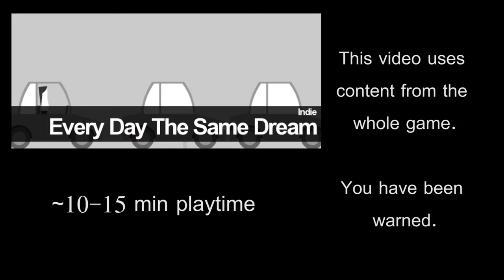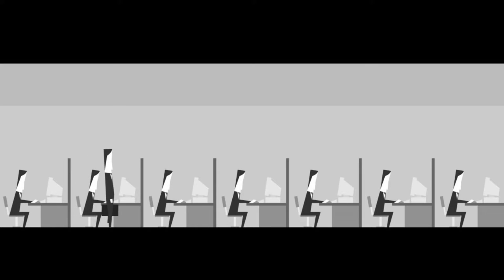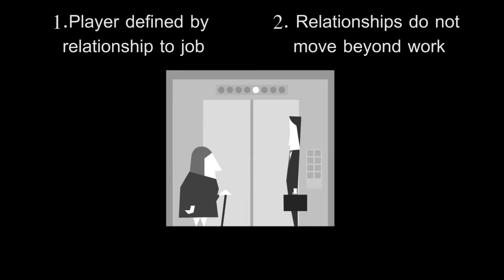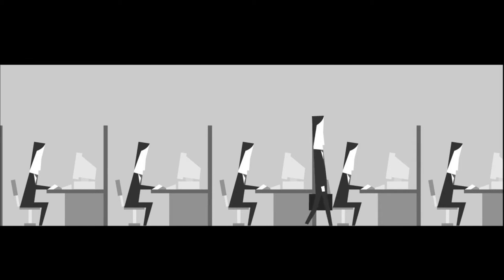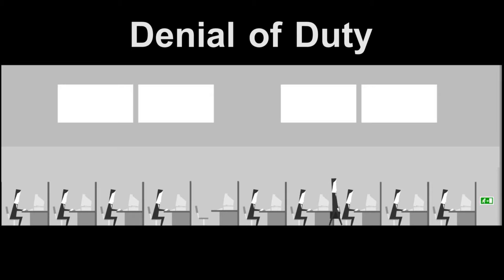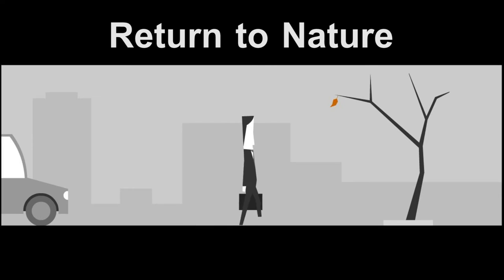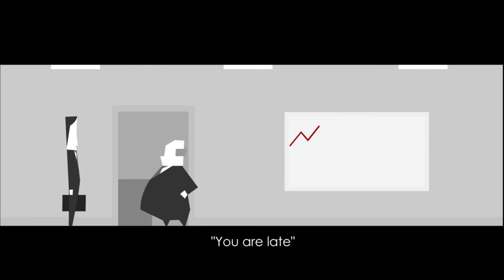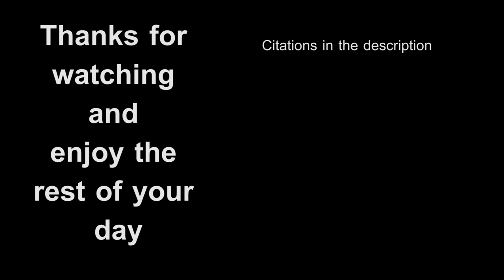Every Day the Same Dream Pt 1 - Vin's Thoughts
Every Day the Same Dream focuses on the crisis of the avatar as it is faced with the oppressive cycle of modern wage labor. We delve into the symbolism inherent in this work.

Works Cited

Molleindustria, Every Day the Same Dream. Molleindustria, 2009.

“Wage Labour and Capital. Chapter 2.” Marx Engles Archive 2006,

Background music